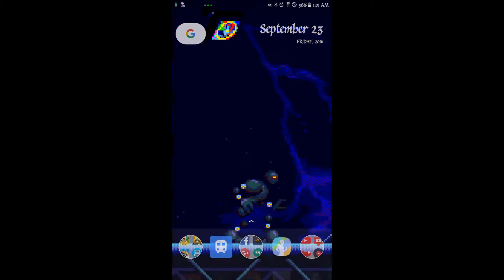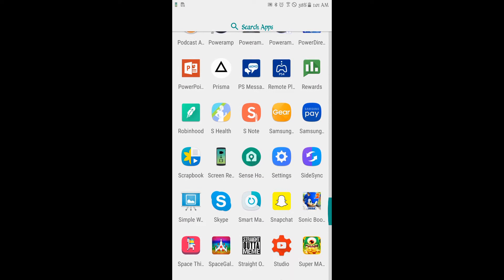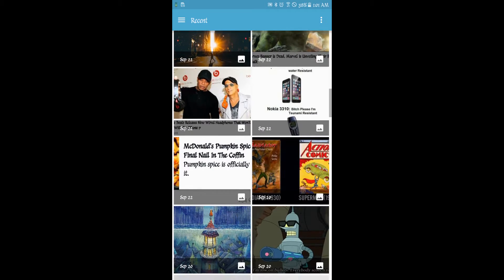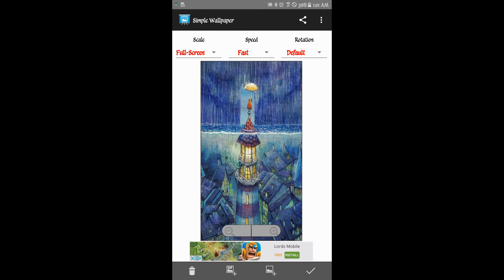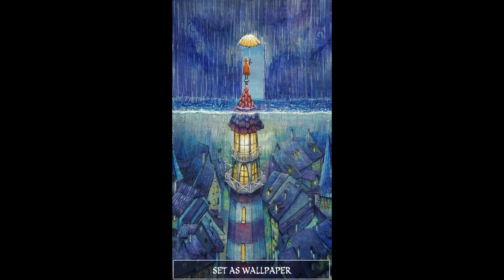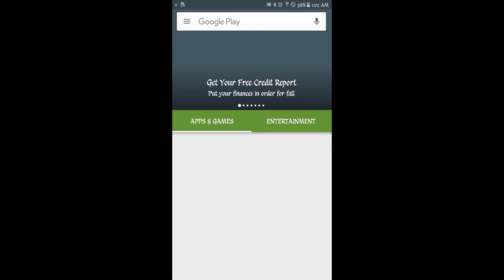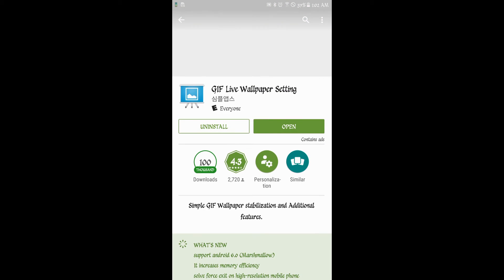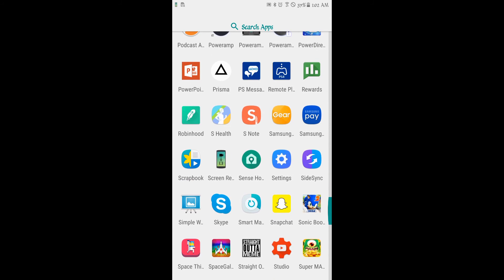How to turn Gifs in to live wallpapers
Sparda shows an app that allows gifs to be turned to live wallpapers. The live wallpapers don't save, so Everytime you set a different one be sure to keep the gif you used previously just in case you want to use the previous one.